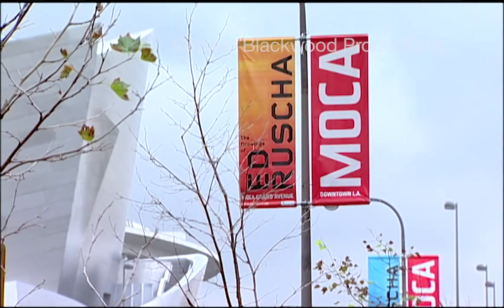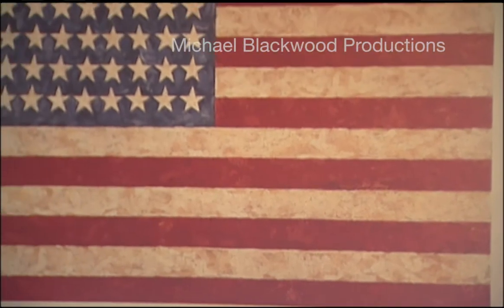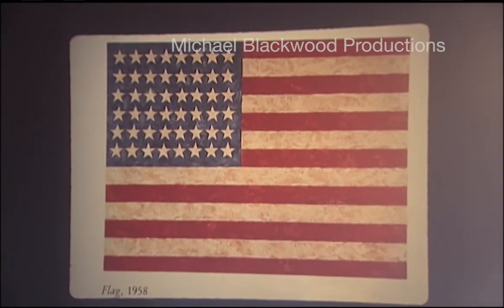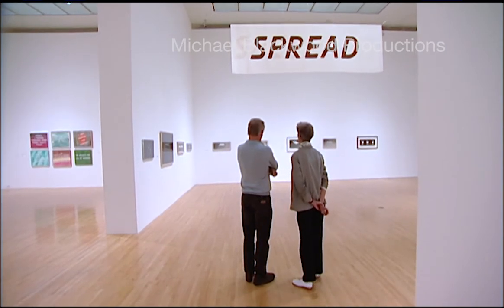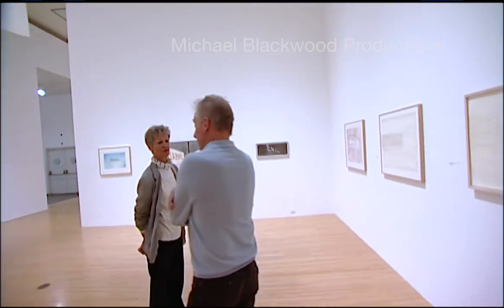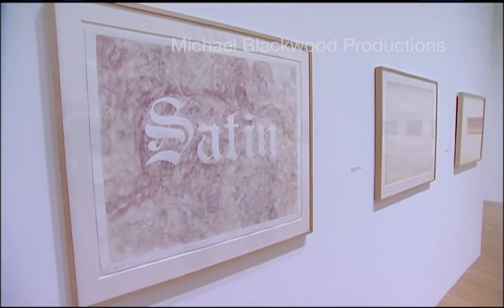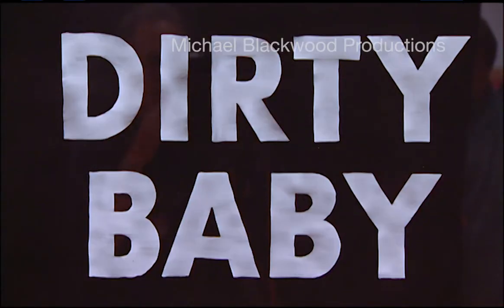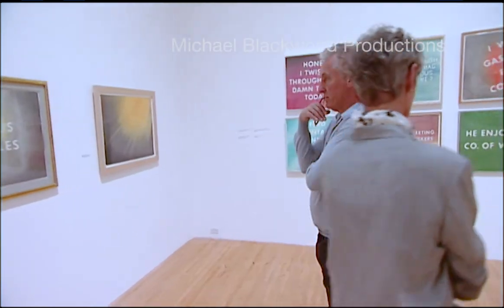Ed Ruscha: 4 Decades [trailer]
ED RUSCHA
4 Decades

a film by Michael Blackwood

(2004, 58 minutes, color)

Amazon Prime Video:

Ed Ruscha made his very first art in his native Oklahoma, but soon became attracted to Los Angeles . Curator Margit Rowell has examined his extensive body of work and created a brilliant exhibition of his seldom seen drawings. Rowell visits Ruscha in his studio, looking at new paintings with the artist, discussing his progress over the decades and asking him to comment on the many milestones in his large retrospective exhibition at MoCA in Los Angeles.